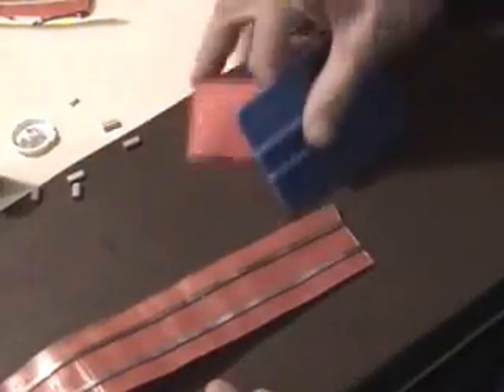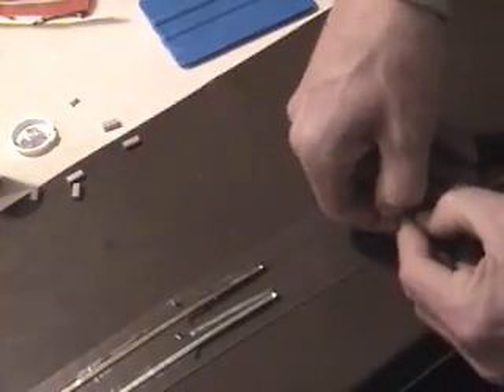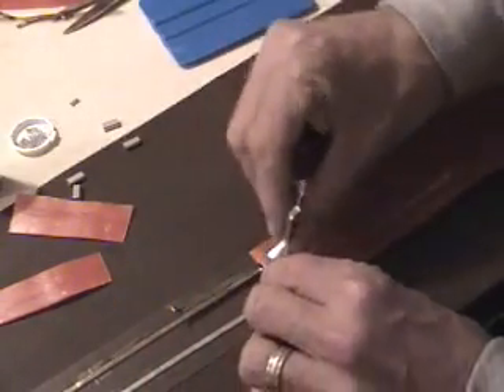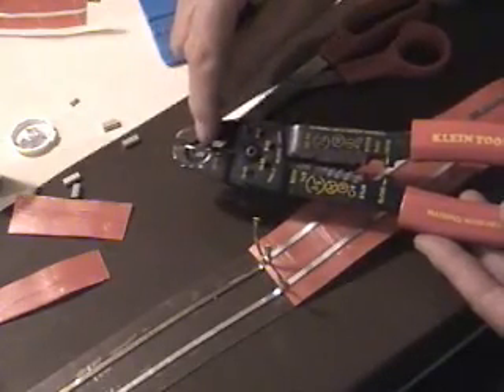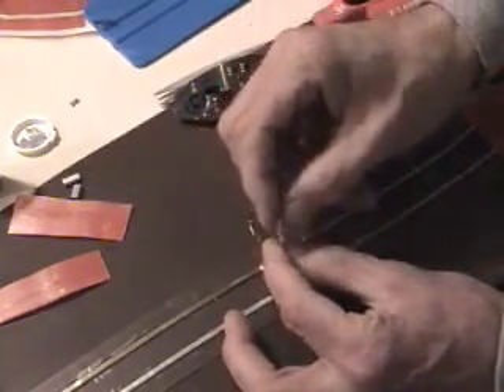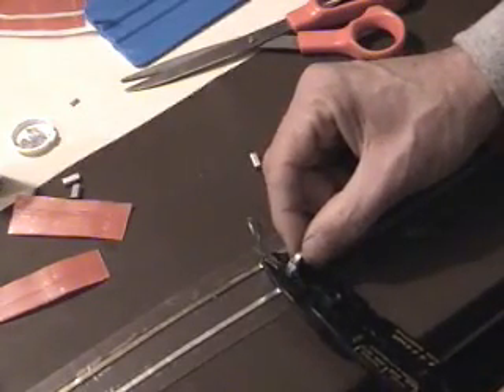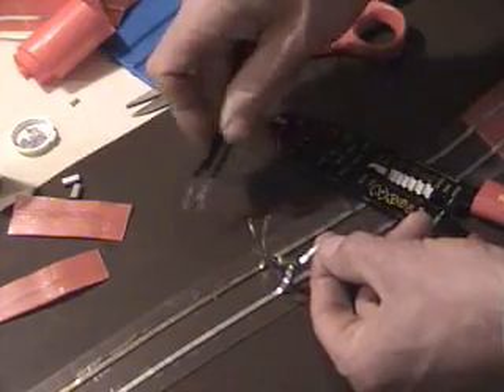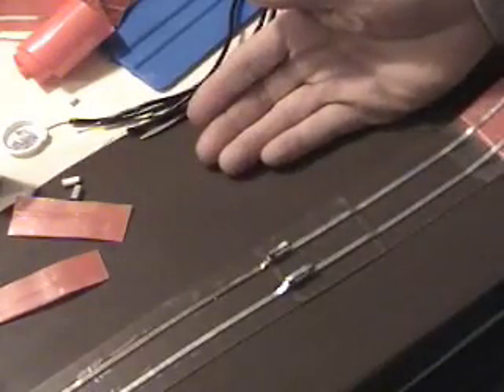KABA Tape: How to Crimp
Learn how to make crimp connections in the KABA Tape system.  A MUST view video goes over all aspects of the crimp that are essential to know.